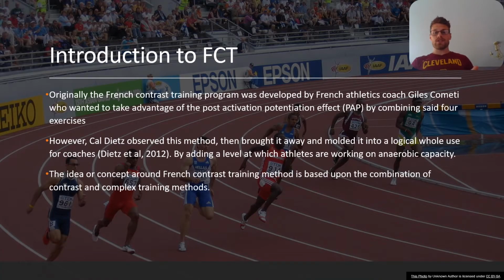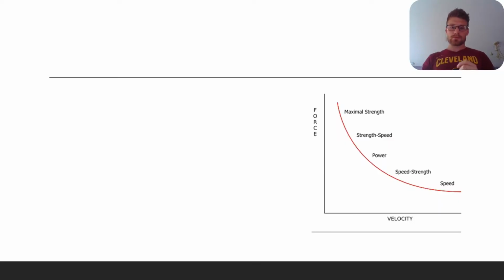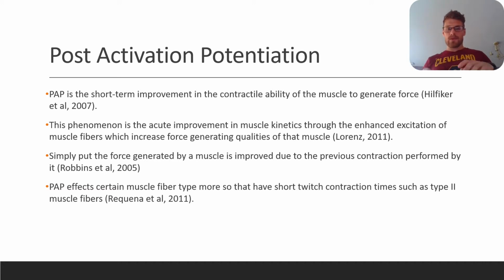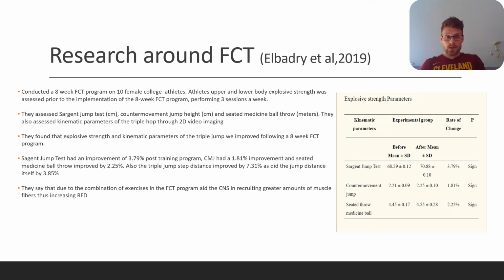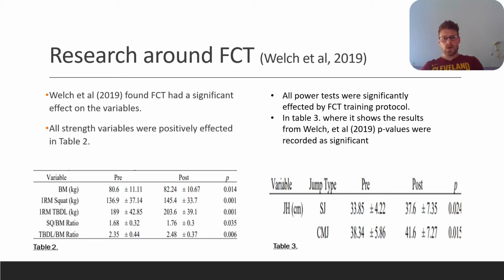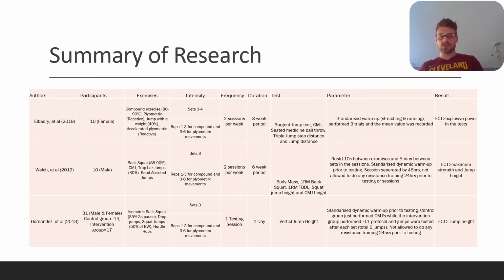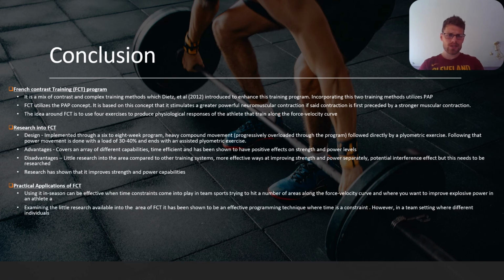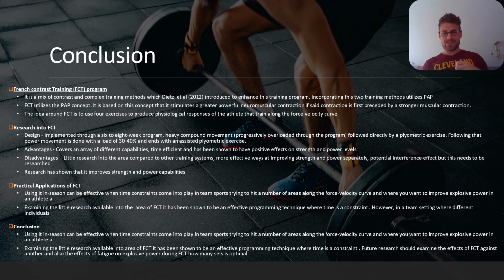French Contrast Training - A critical Analysis